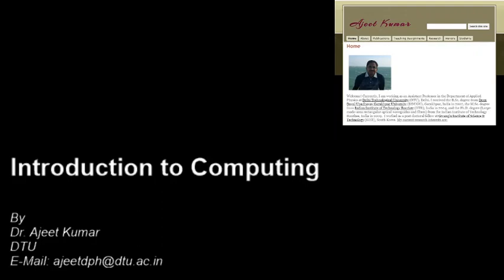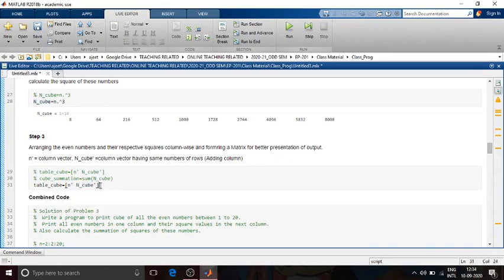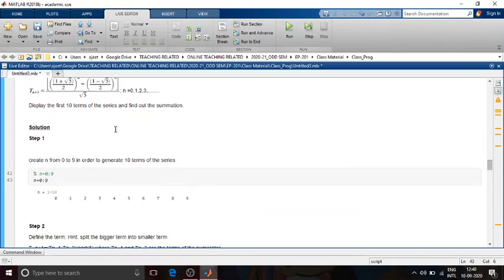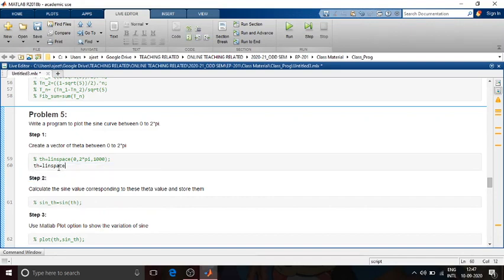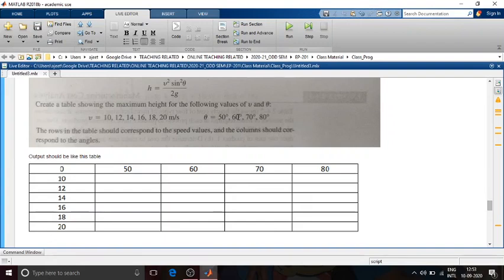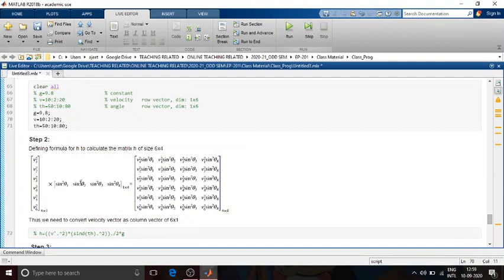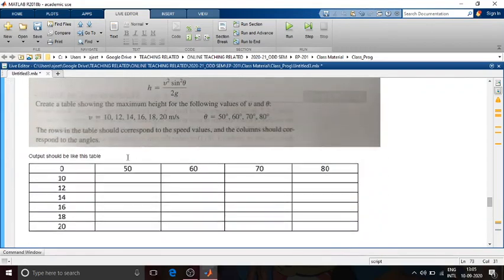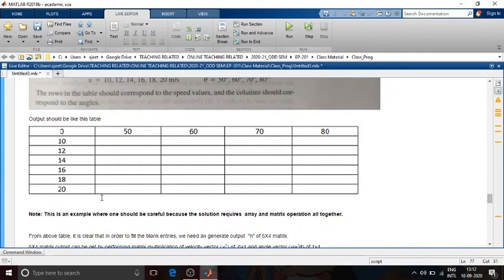Lector 6 by Dr Ajit Kumar